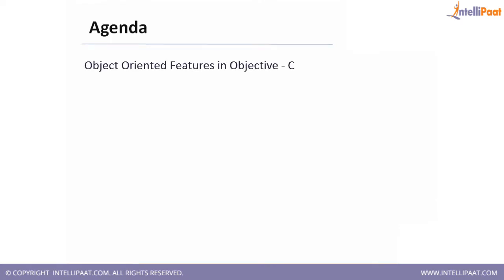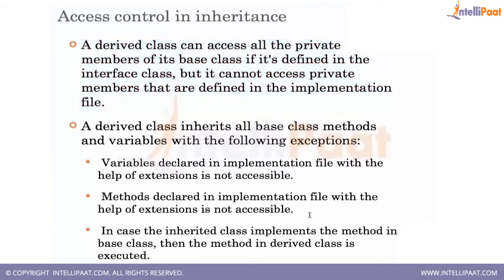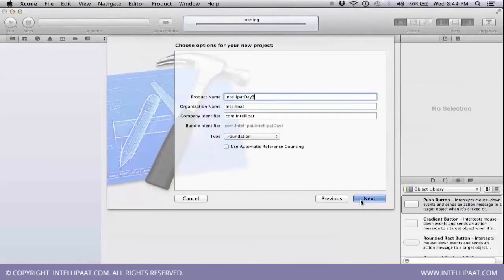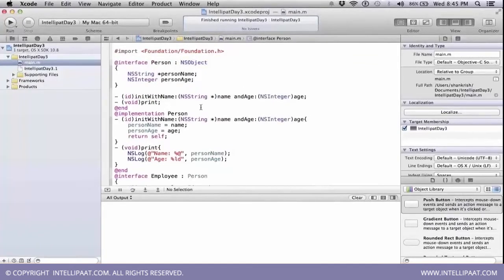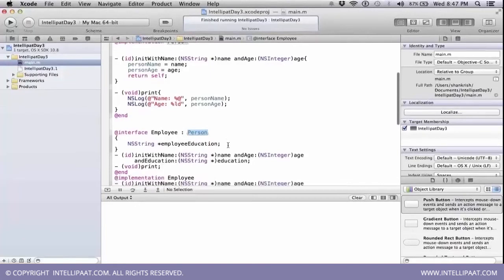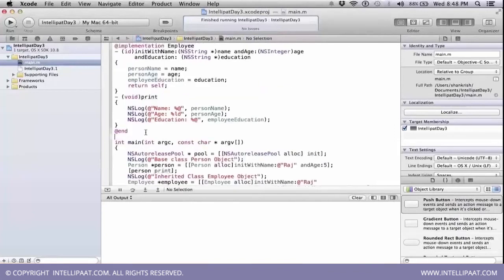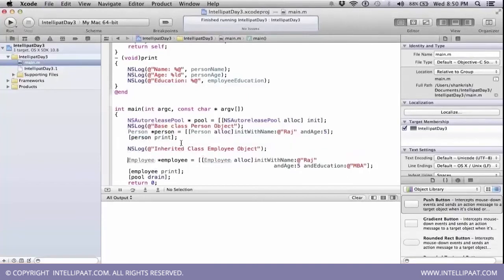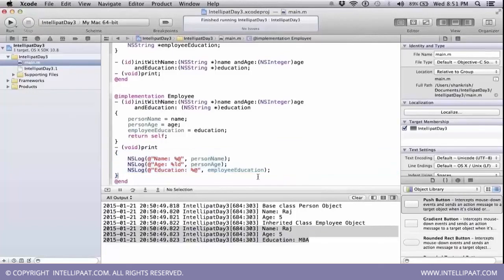Features of Objective C | IOS Development Tutorial | IOS Training | Intellipaat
This tutorial of IOS Development describes about the Inheritance in object oriented C, ways to create classes, syntax and access control in inheritance.

Got any questions about IOS Development? Ask us in the comment section below.

Are you looking for something more? Enroll in our IOS Development training course and become a certified IOS Developer It is a 16 hrs instructor led training provided by Intellipaat which is completely aligned with industry standards and certification bodies

Intellipaat Edge
1. 24x7 Life time Access & Support
2. Flexible Class Schedule
3. Job Assistance
4. Mentors with +14 yrs industry experience
5. Industry Oriented Courseware
6. Life time free Course Upgrade
1. IOS Developer can earn a salary of $101,000 United States – indeed.com
2. The iOS has a 27.4% of the global smartphones market – netmarketshare.com

The IOS development meets the highest expectations of users through meticulous design, sheer utility, technical robustness and mastering this skill can put you in the league of experts working in Top MNCs.

This course will be covering following topics:
1. Learn to create layout, architecture, design and develop apps
2. Knowledge of web services and data storage
3. Understanding of IOS Programming concepts
4. Insights on uploading the apps to Apple App store